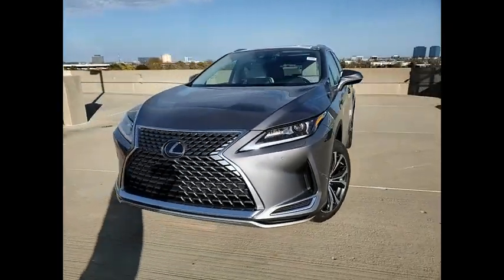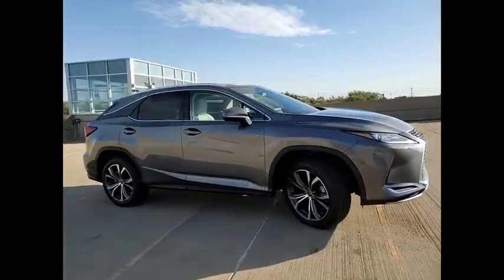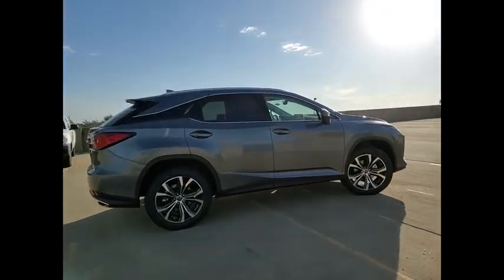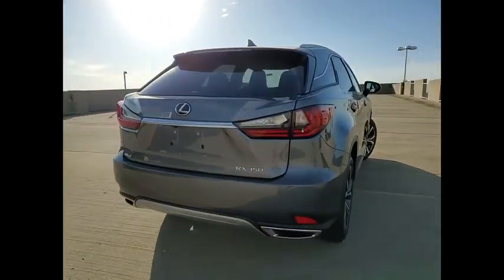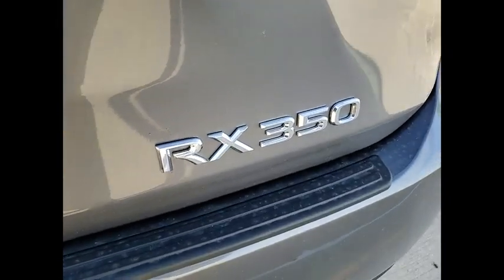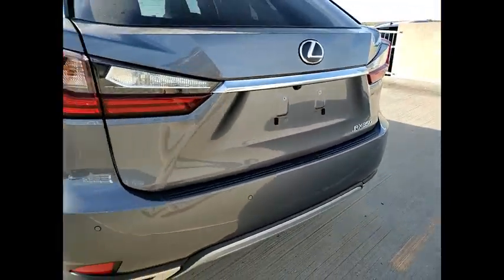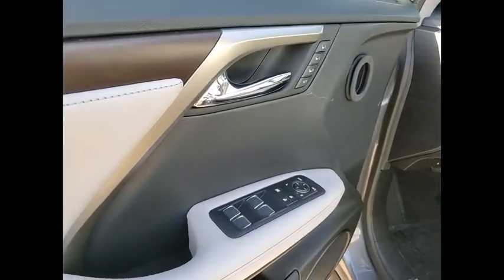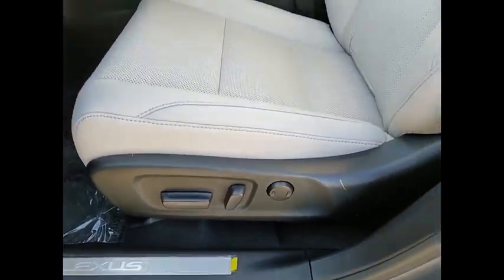2021 Lexus RX 350 Schaumburg IL 210088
2021 Lexus RX 350

Woodfield Lexus
350 E. Golf Rd

COLD WEATHER PACKAGE|20 SPLIT 5-SPOKE ALLOY WHEELS|HEATED/VENTILATED FRONT SEATS|POWER BACK DOOR W/ KICK SENSOR|PREMIUM PACKAGE|BLIND SPOT MONITOR|MOONROOF|WOOD & LEATHER STEERING WHEEL|DOOR EDGE FILM BY 3M|ALL WEATHER FLOOR MATS|ACCESSORY PACKAGE